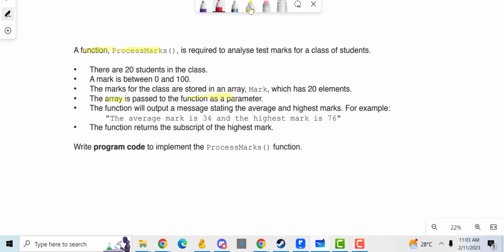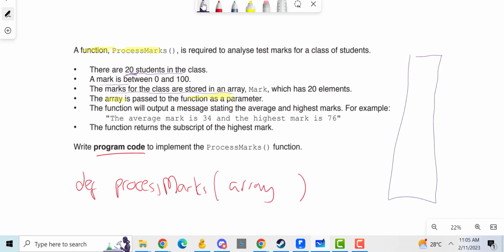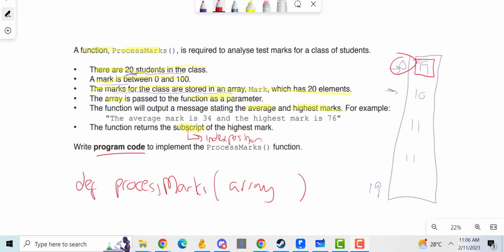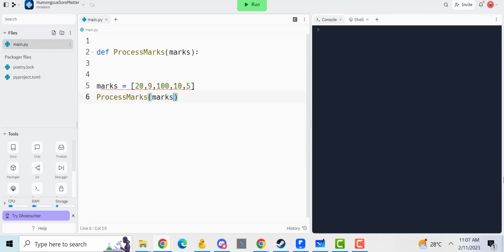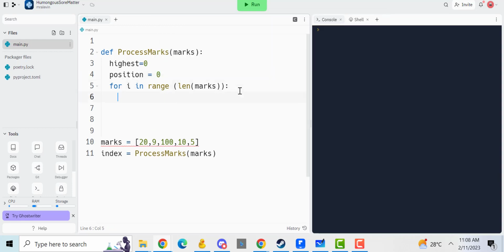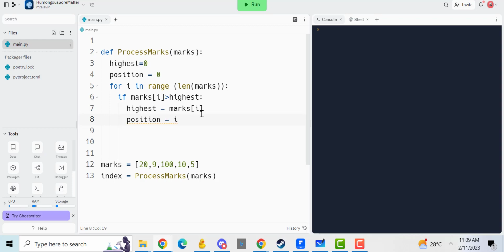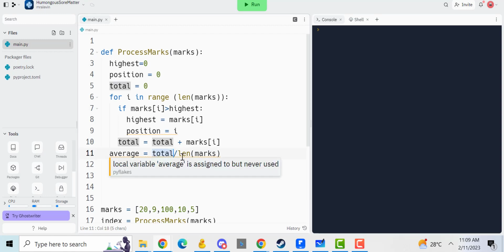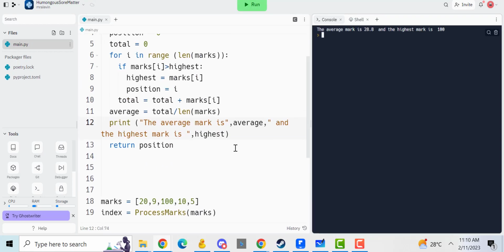AS 9618 Basic Function Program Code Question